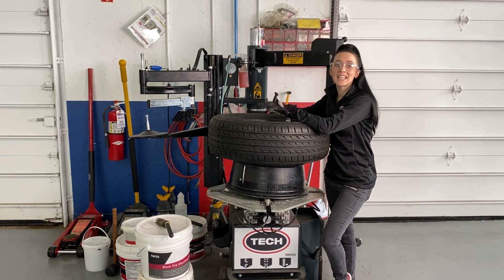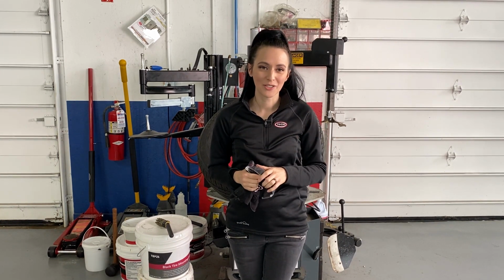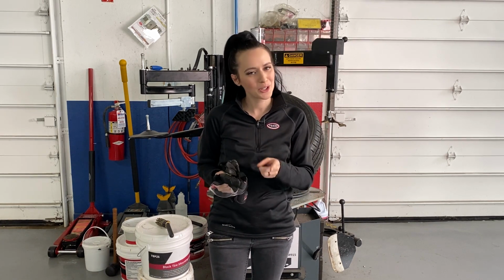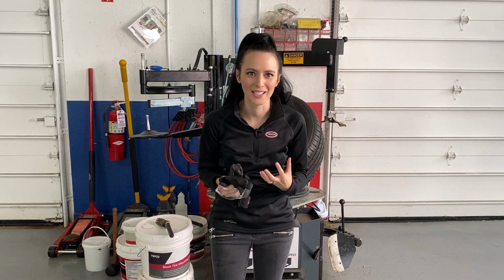TECH Tire Tips: Off The Wheel Repairs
TECH has been producing top-quality tire repair products since 1939. We work with distributors and key accounts to deliver tire repair tools and materials, tire retread products, wheel service solutions, and other TRC brands including Truflex/PANG and PANG Industrial. On this channel, you will find engaging product tutorials, reviews, and other useful information to help keep yourself and your customers on the road!